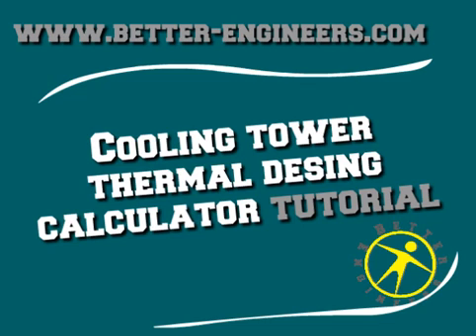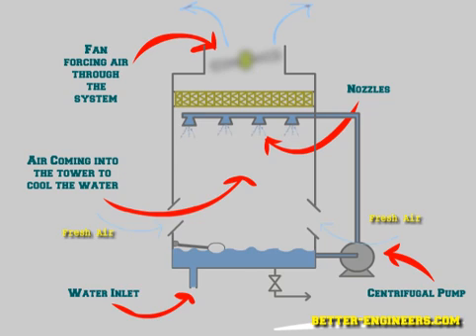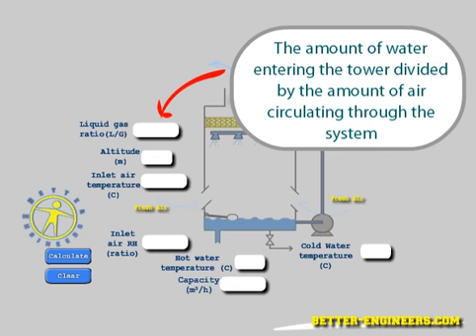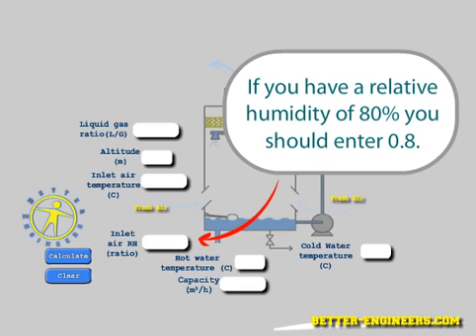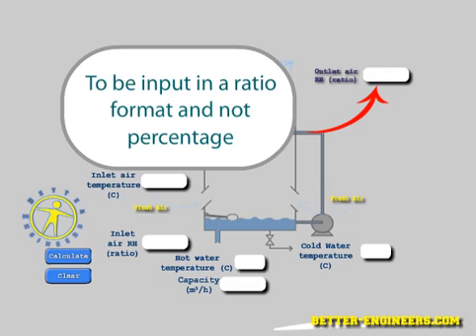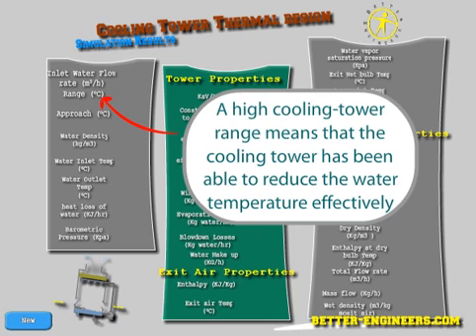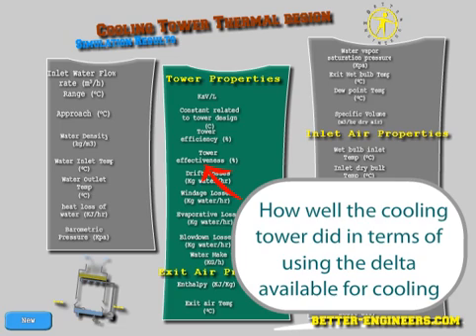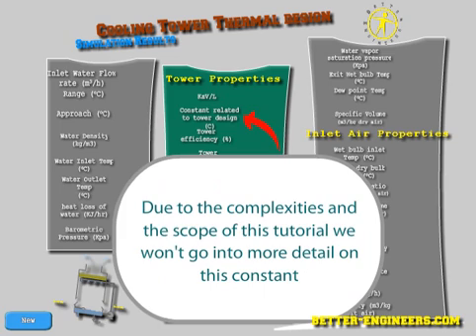Cooling Tower Thermal Design Calculator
A Cooling tower is an essential piece of equipment in many production facilities used to bring down the temperature of the water used in many different process so it can be used again. The hot water would normally arrive from a jacketed tank, reactor or other equipment to the tower. In the case of our calculator the inlet is placed at the bottom.  This water is continuously recirculated  using a centrifugal pump which move the water through nozzles in order to increase the surface area available for heat transfer. At the same time a fan, in this case located at the top of the tower, moves fresh air which comes into contact with the hot water. During this contact part of the water will evaporate;as this evaporation needs energy the temperature of the water decreases and the one of the air increases. The treated water can now be used again for any cooling process needed.

In the design of a cooling tower many parameters intervene and it is normally a lengthy and complex process. At Better Engineers we have created this calculator so you can enter the data and focus on the results.

The calculator will instantly take you to the results page where several parameters are reported. We will explain the more important ones.